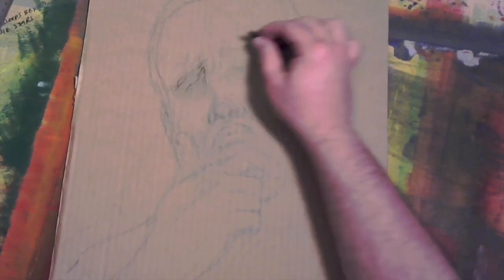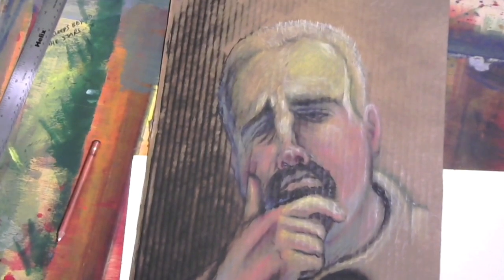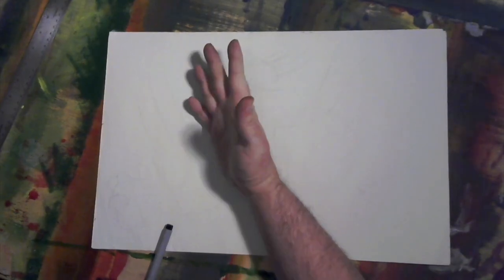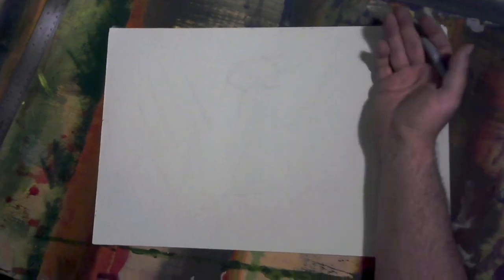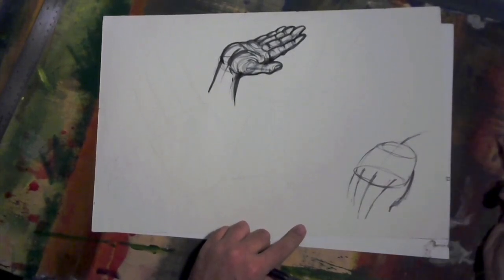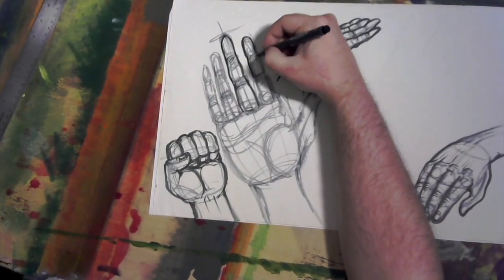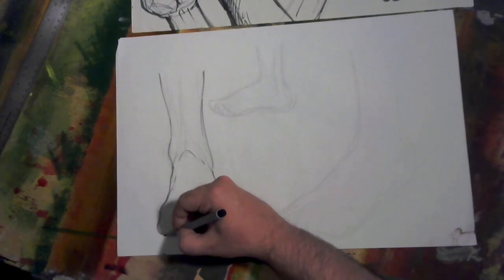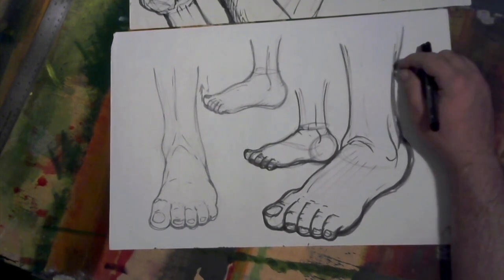A Few More Things...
This will be our final tutorial.